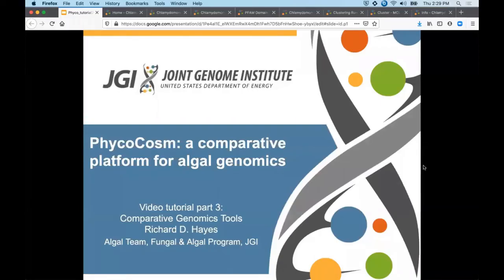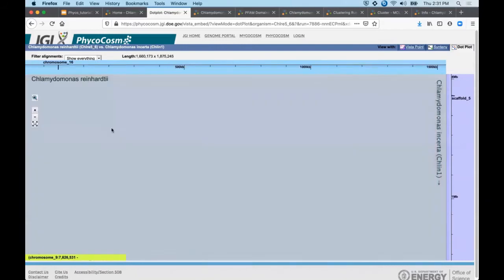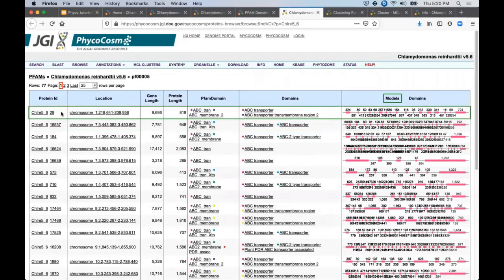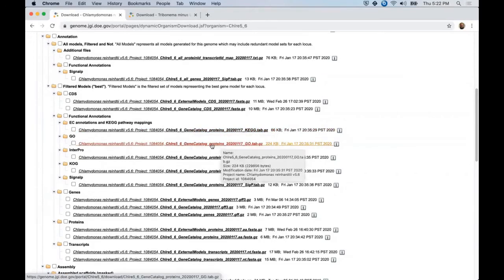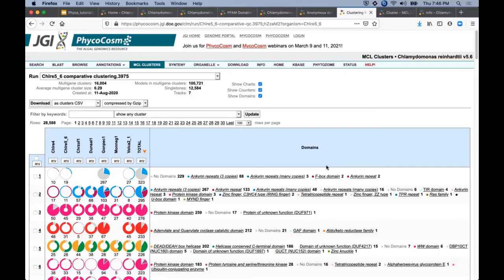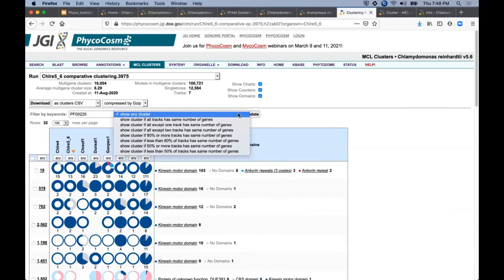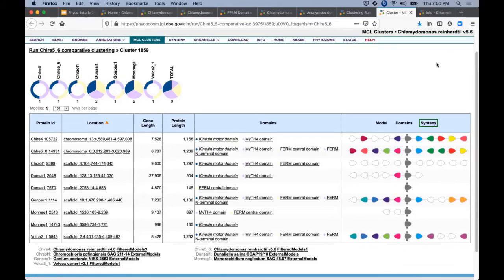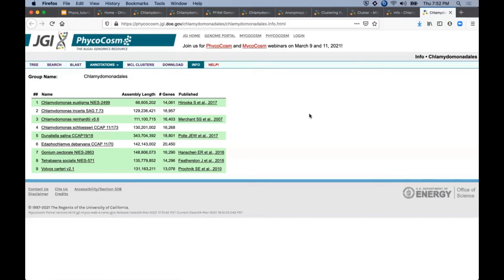PhycoCosm: Comparative Genomics Tools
PhycoCosm tutorial presented by Richard Hayes.

PhycoCosm was developed by the Joint Genome Institute (JGI), a US Department of Energy Office of Science user facility located at Berkeley Lab.